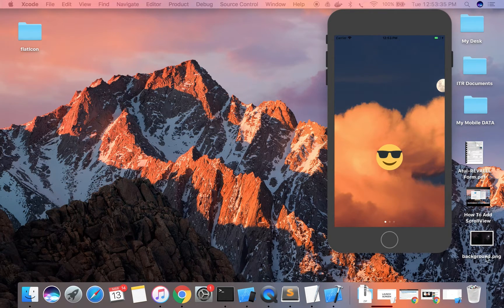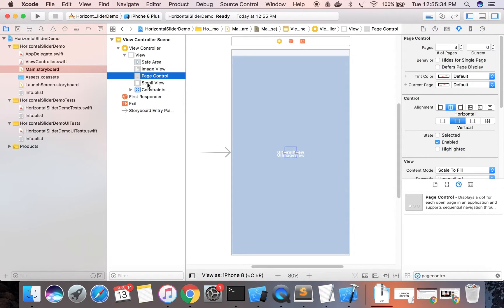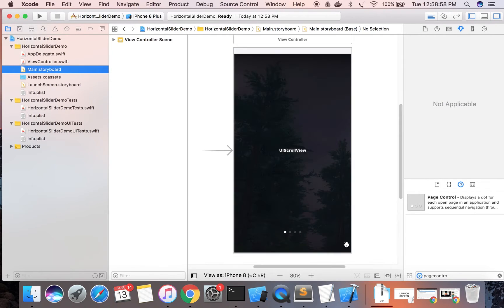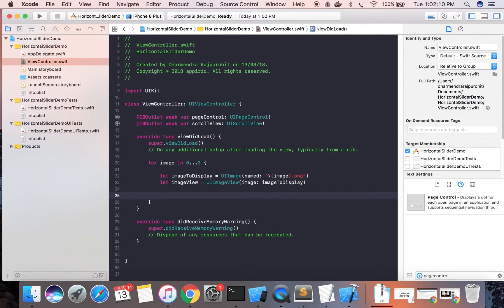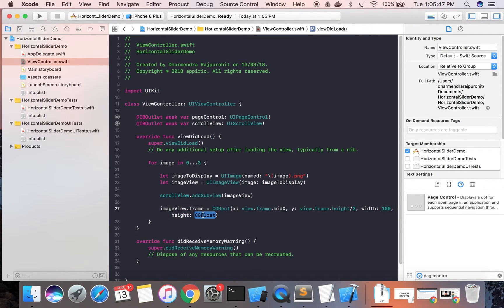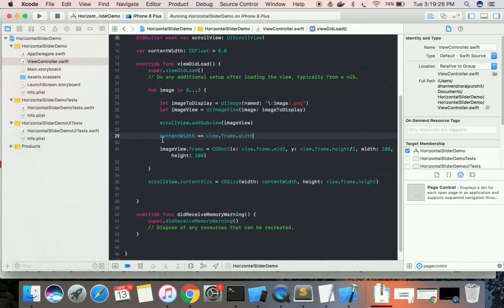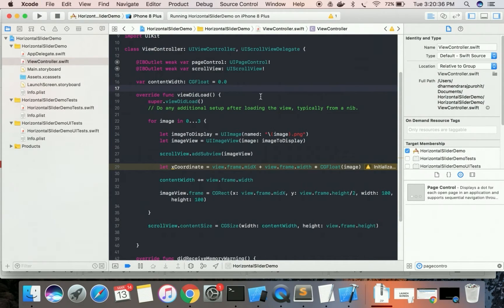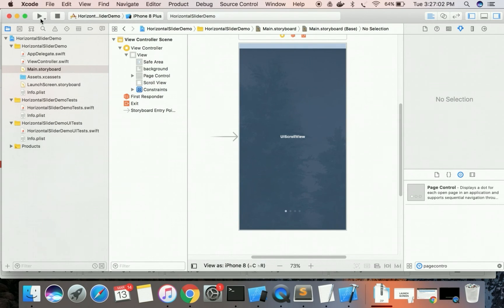iOS Beginner: Horizontal ScrollView with page control (Swift 4 + XCode 9)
iOS Tutorial:
Learn To Create A Horizontal Scroll View in you ios app with page control using swift 4 and XCode 9.
- Create a Horizontal Paging UIScrollView with UIPageControl Swift 4 Xcode 9